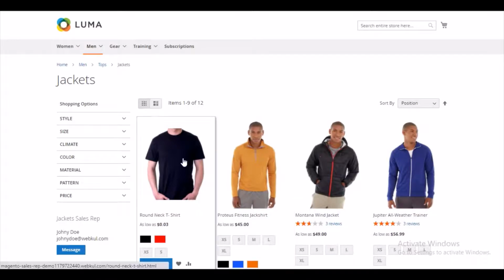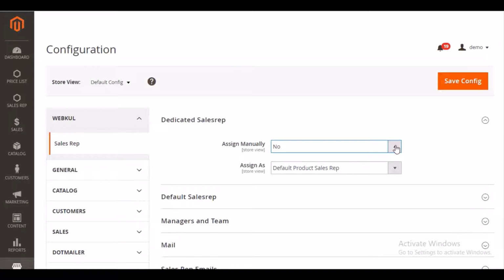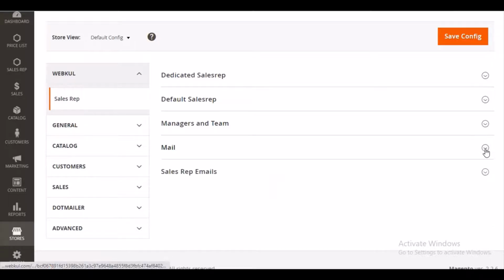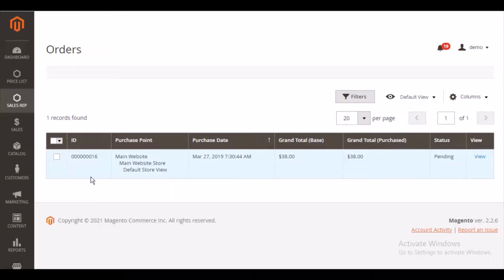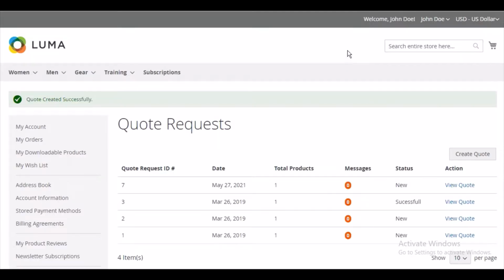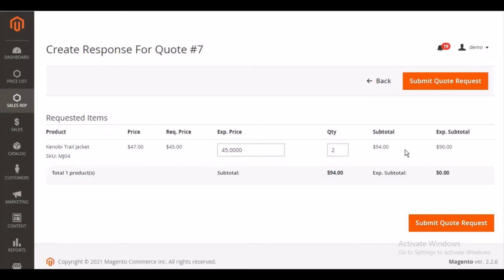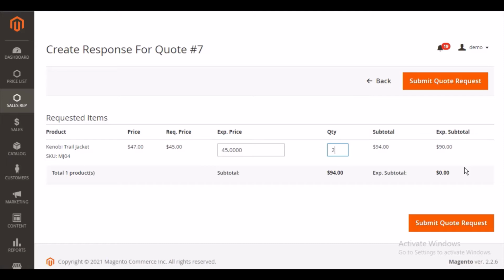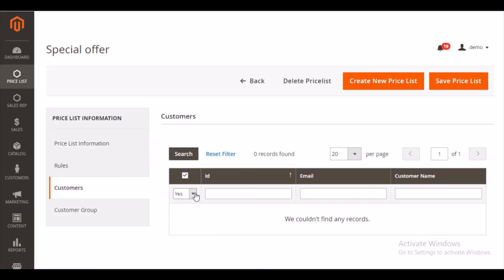How to Create B2B Sales Representative - Magento 2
Now create sales reps users in your online B2B store and assign customers, products, categories, and quotations to them. A dedicated sales rep can manage customers and their quotations easily. The admin can create a team of multiple sales reps and managers.

2. Raise a Ticket via our HelpDesk system